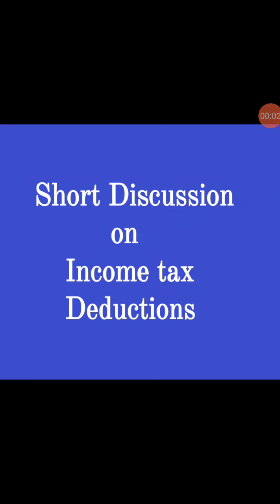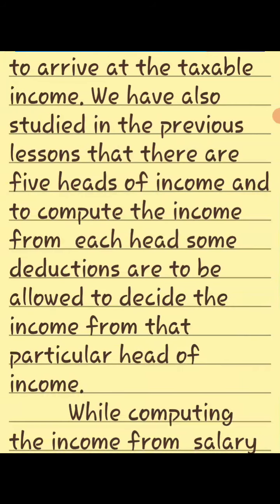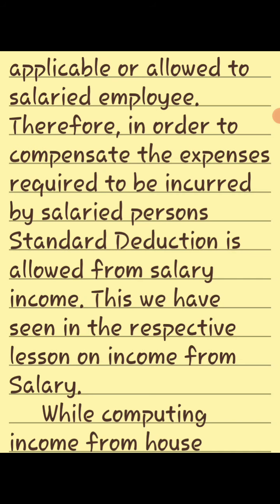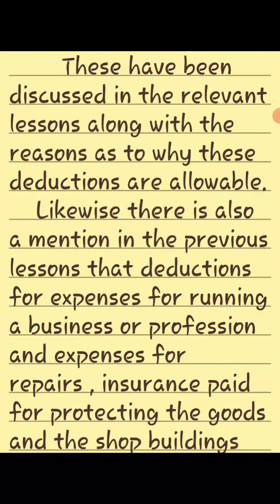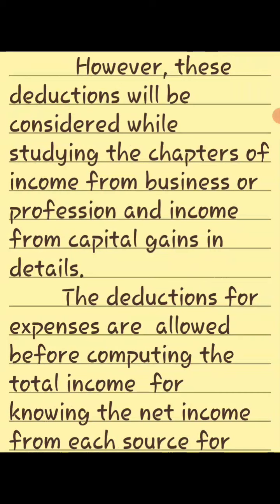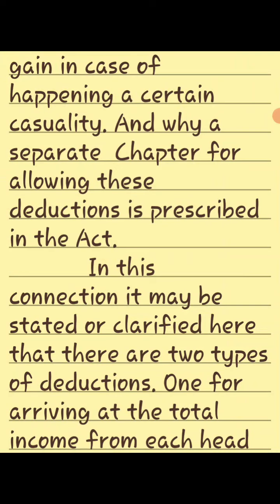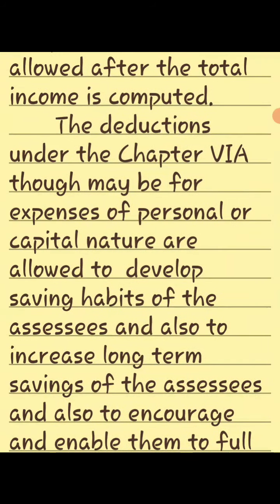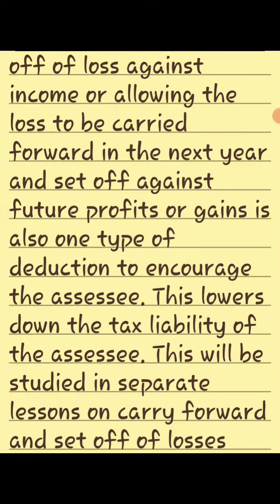Short Discussion on Income Tax Deductions .Lesson 16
Short Discussion on Income Tax Deductions.
Lesson 16

       -By T. B. AGARWAL from Agarwal Income Tax Tuition classes, Akola